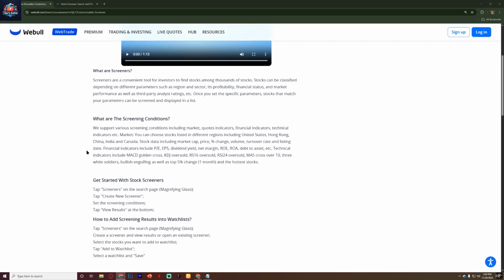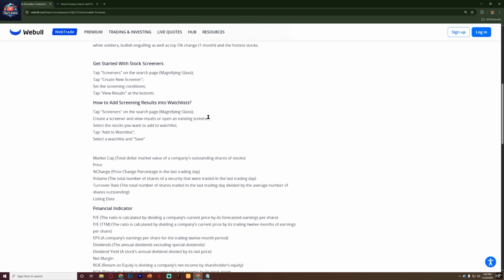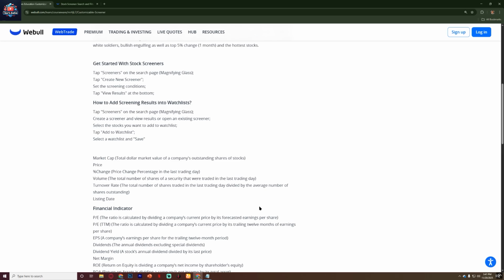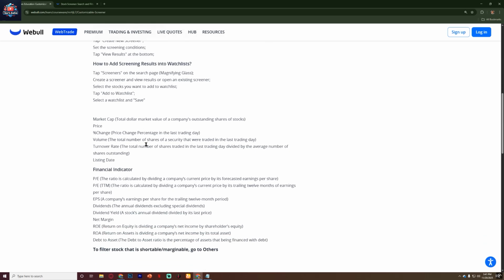How to Use Webull Screeners - Full Guide